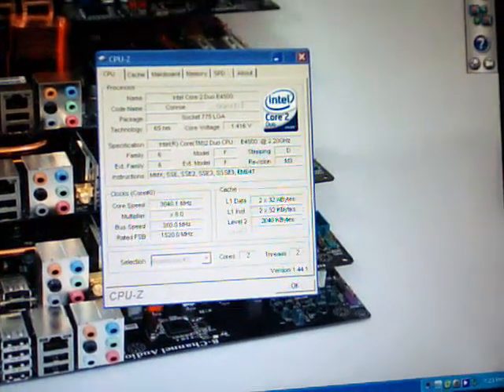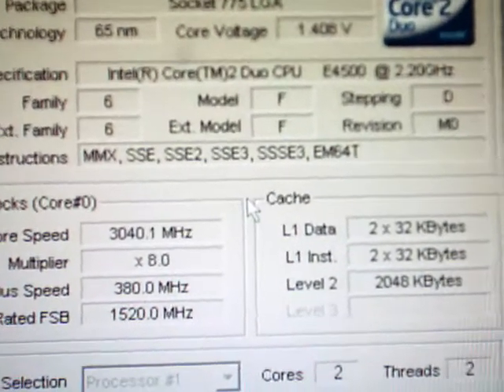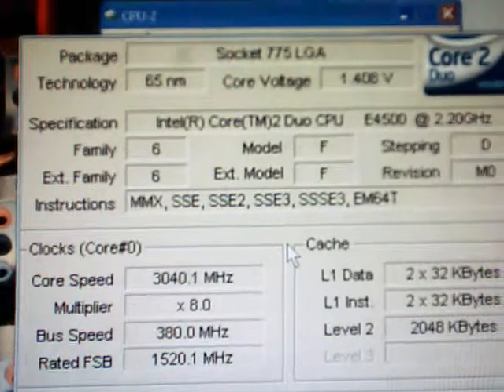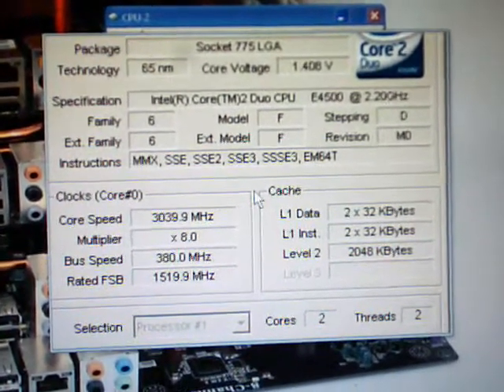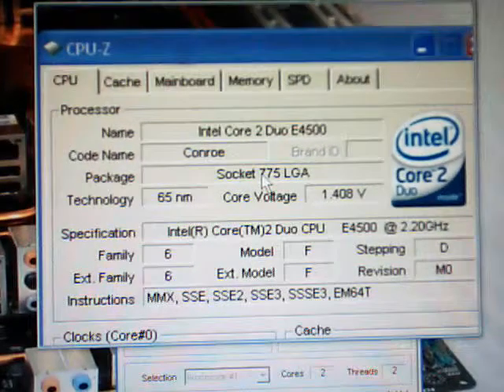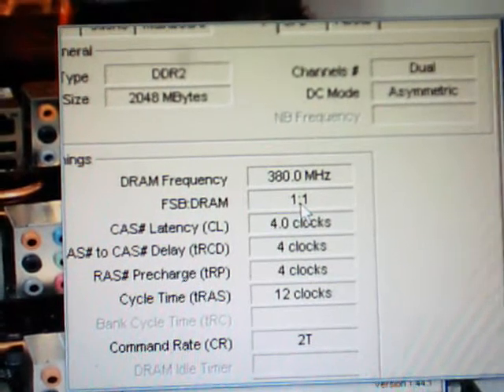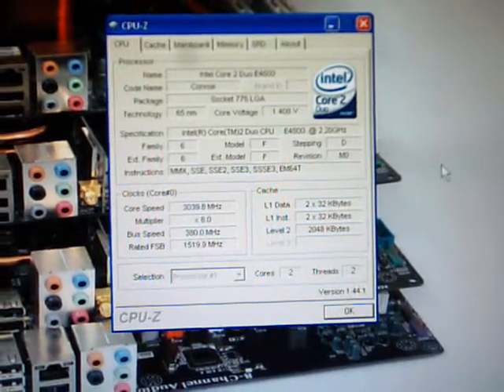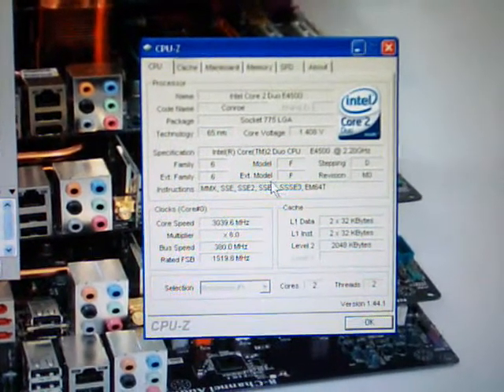Finding E4500 FSB wall on ASUS P5K-E 380FSB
So far 380mhz can be booted and super pi 8m stable. pushing for 100 percent FSB overclock on air cooling.